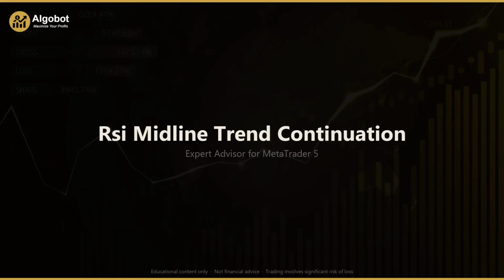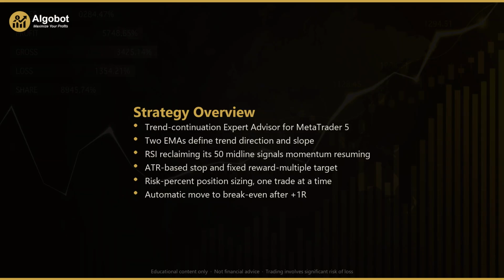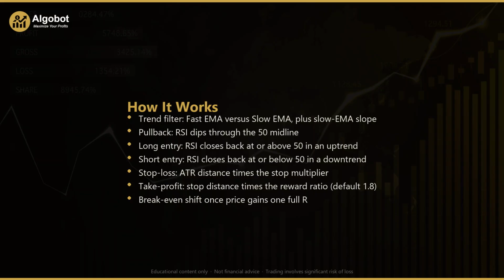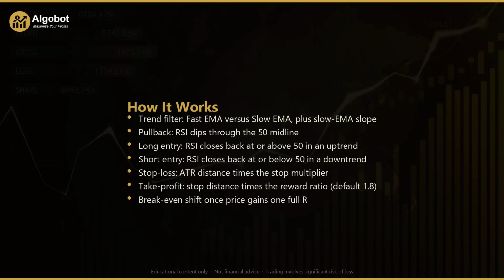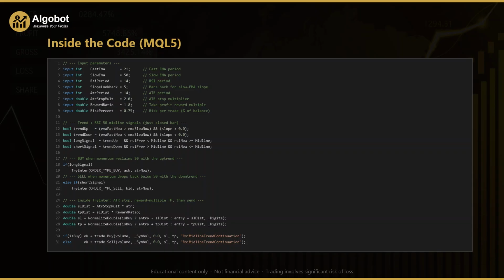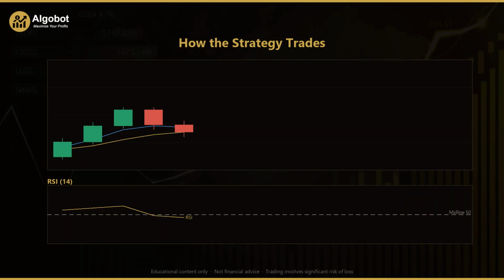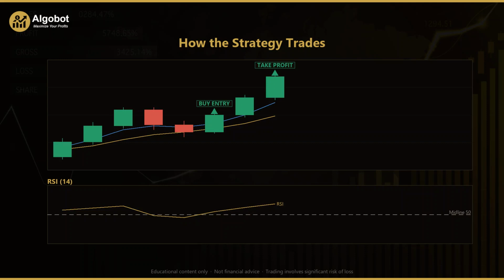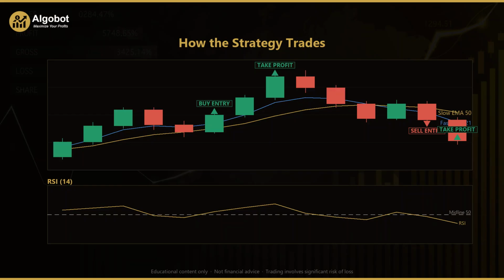Rsi Midline Trend Continuation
📊 See how an RSI 50 reclaim can pinpoint the moment a trend pauses, catches its breath, and resumes after a shallow pullback.

This video breaks down the RSI Midline Trend Continuation strategy for MT5 — a trend-following approach that pairs two EMAs with the RSI oscillator to trade pullback continuations instead of guessing reversals. You'll see how the trend, slope, and midline conditions stack to filter noise.

Key parameters:
• FastEma & SlowEma — the two EMAs that define trend direction and the slope filter
• RsiPeriod — the RSI lookback behind the 50 midline reclaim entry signal
• AtrStopMult & RewardRatio — scale the ATR stop and the fixed reward-to-risk target

00:00 Introduction
00:44 Strategy Overview
02:29 How It Works
04:50 Inside the Code (MQL5)
06:24 Logic Chart
09:57 Thank You